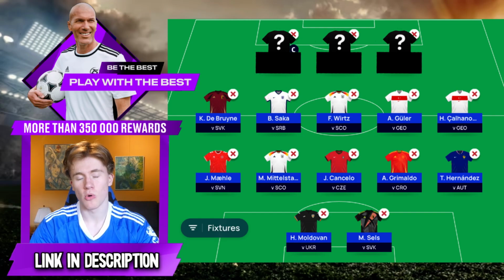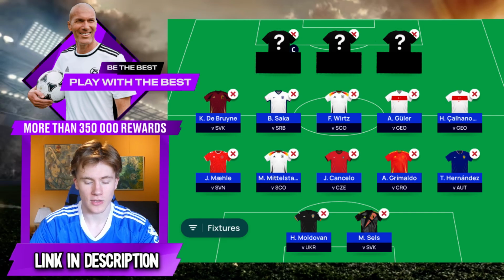My CONFIRMED EURO 2024 Fantasy Draft | Strategy, All out attack, Private league!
Welcome to a new Euro Fantasy video where I go through my new confirmed draft on the official Uefa EURO 2024 fantasy game, enjoy!

Hope you enjoyed the video! Also coment what you want to see in the upcoming videos.

0:00 Intro
0:15 Join my EURO tournament
0:59 My Draft: Goalkeepers/Defence
4:17 My Draft: Midfield
6:34 My Draft: Goalkeepers/Defence
9:08 Outro